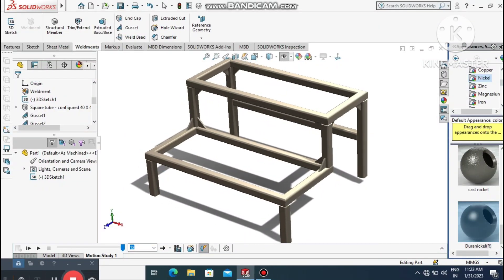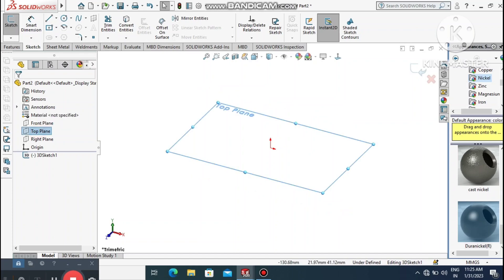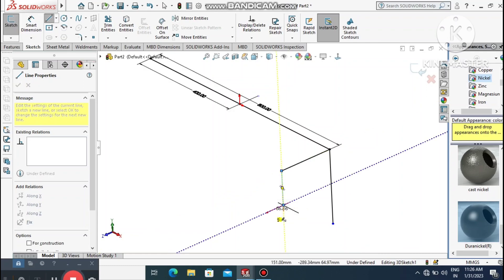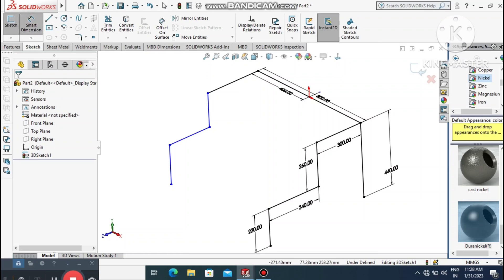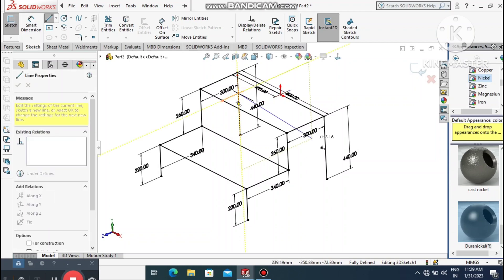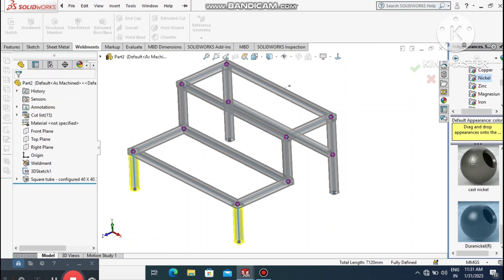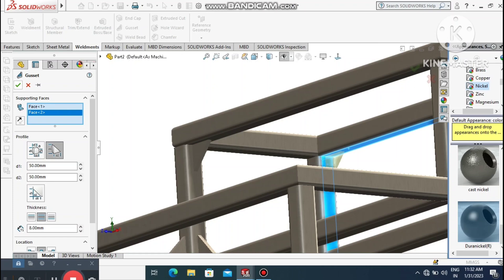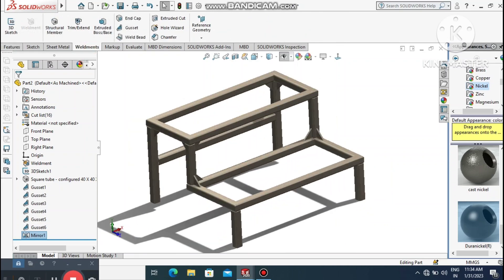Solidworks Weldments Tutorials Steel Structure With Weldings Part 2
In this video I will show you how to design the simple structural weldments tutorials in Solidworks by using some various features like structural members, Gussets, Trim command , Extrude cut and so many features command...

weldments are typically structural sections cut size and held together by the welding process. This is a very common process for structural members and parts. Let’s consider the following example of a simple frame.

Weldments begin with a sketch; in this case we have a sketch on the front plane and another one on the right plane. These sketches serve as the skeleton of the frame that gives the part its overall shape.

In this video i will cover so many topic of weldments:-

1) Structural member
2) Gussets
3) Extrude cut
4) Trim /untrim command